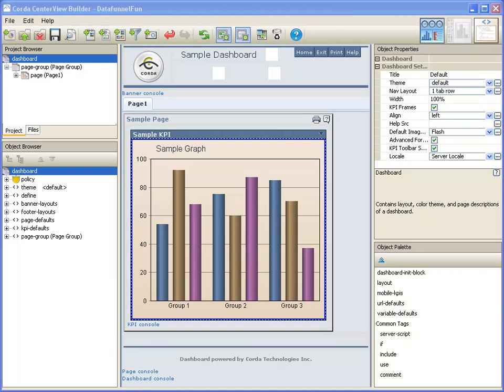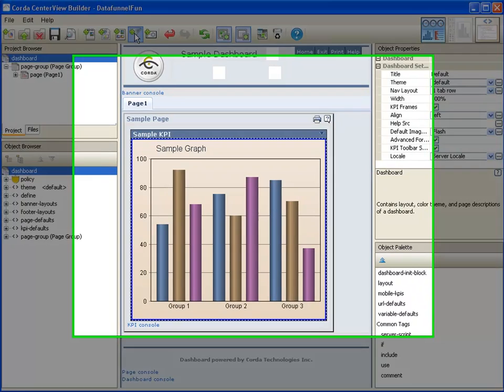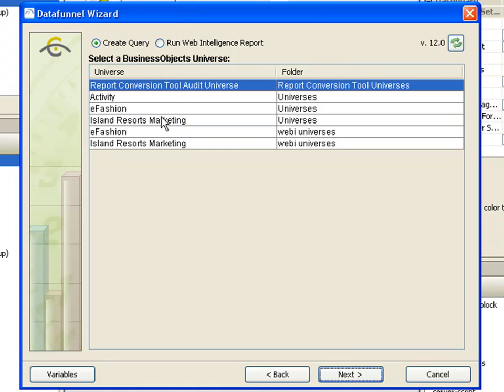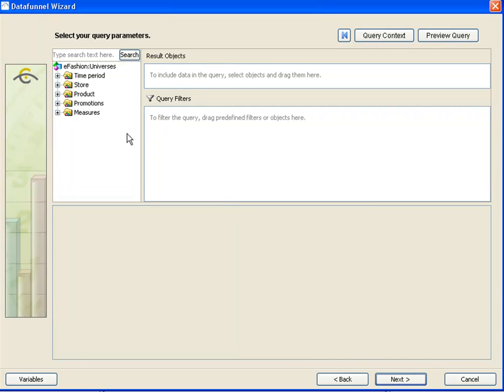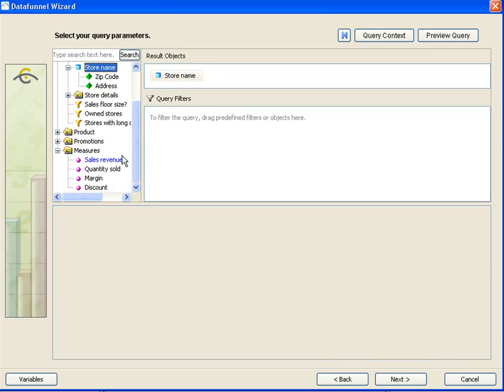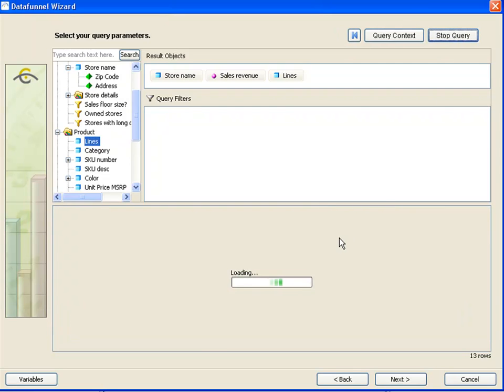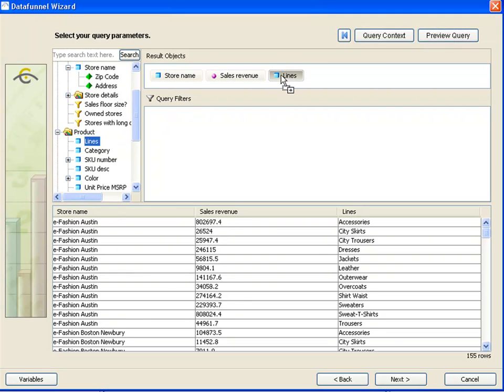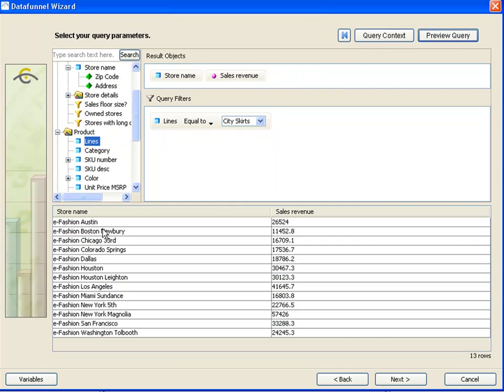Creating Datafunnels for BusinessObjects Universes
This CenterView tutorial describes how to create a datafunnel for a BusinessObjects universe.